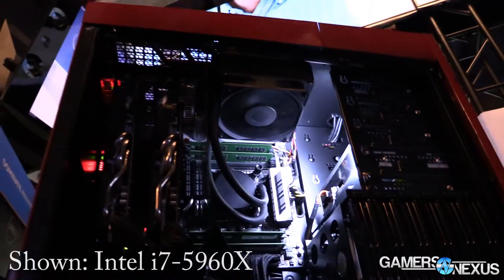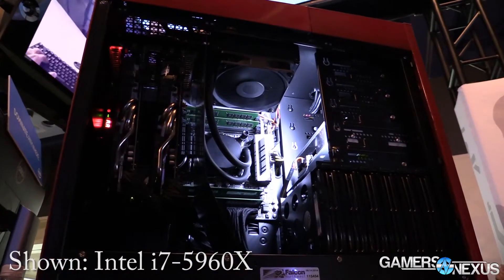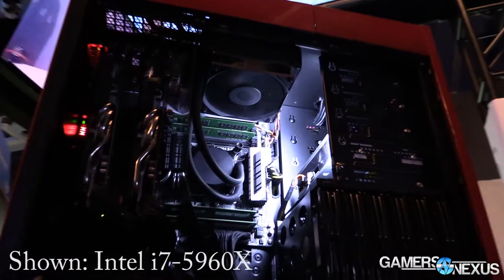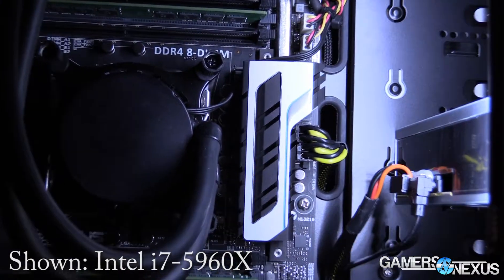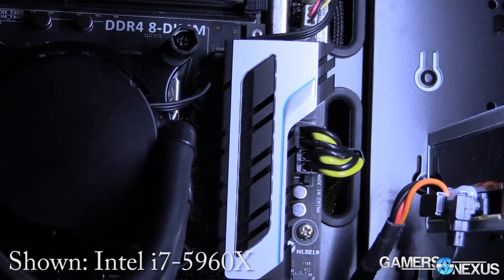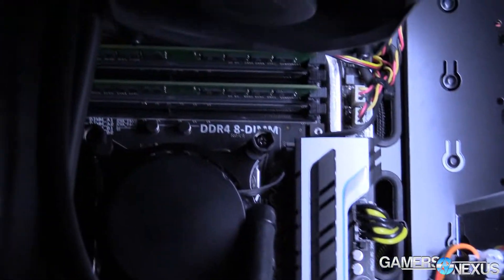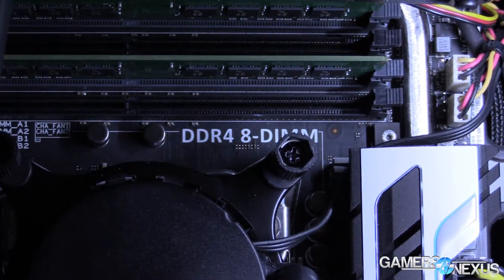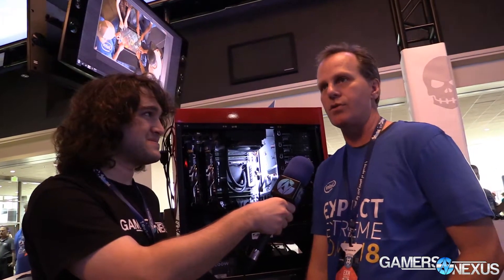Intel i7-5960X Quick Overview at PAX Prime 2014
Sorry that this video isn't as content-heavy as some of our other stuff! Just a quick overview if the i7-5960X core specs from the show floor of PAX for those who are unfamiliar. The full article will be online shortly